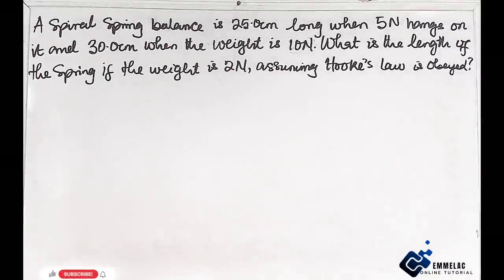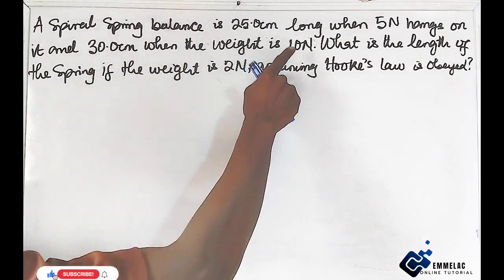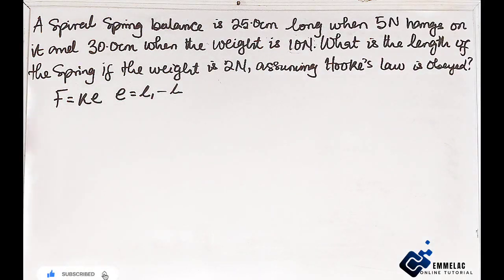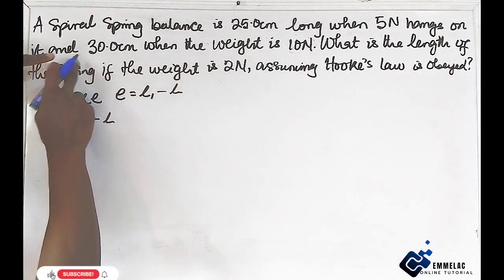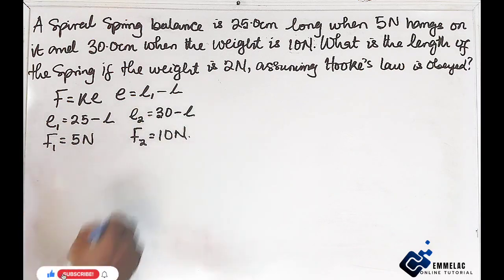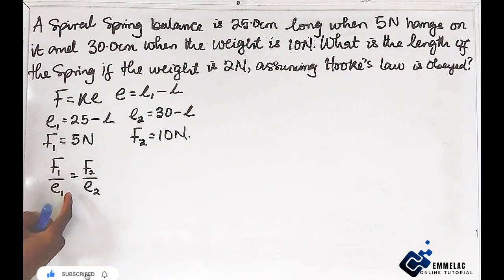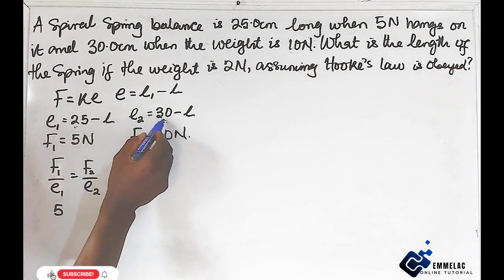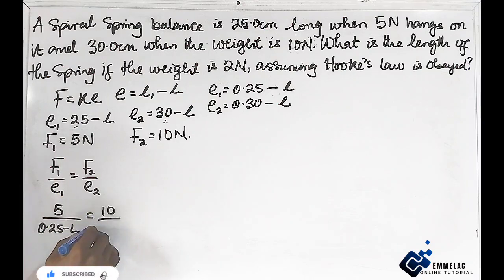How To Solve for the Length of Spring | Hooke's Laws | Physics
Physics Question On Hooke's Law